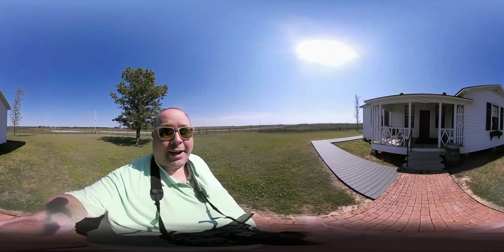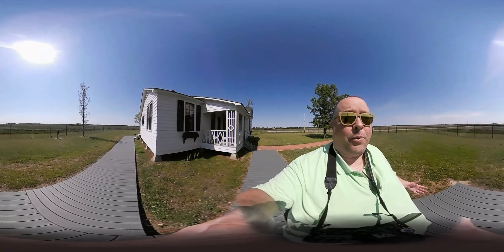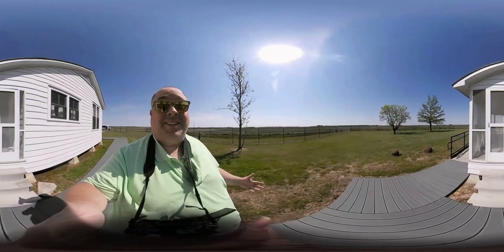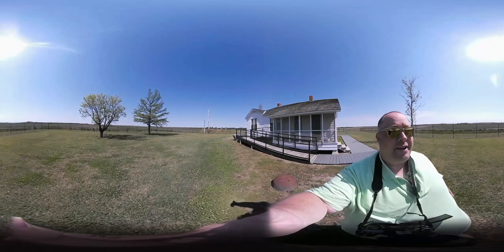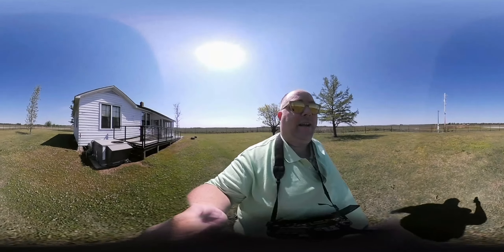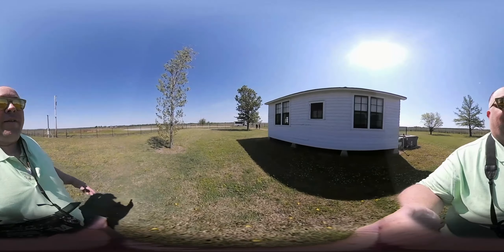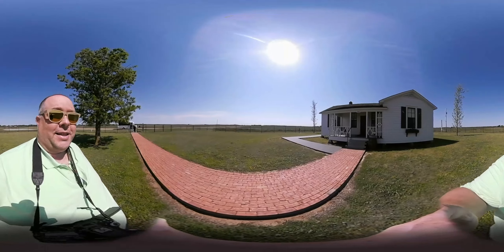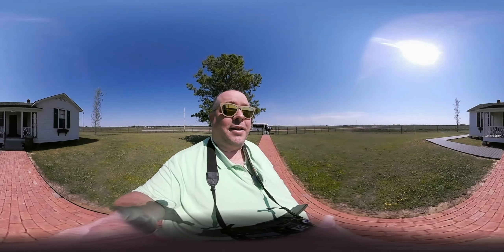360 VR tour of Johnny Cash home in Dyess Arkansas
We visited Johnny Cash's boyhood home in Dyess Arkansas, check it out.